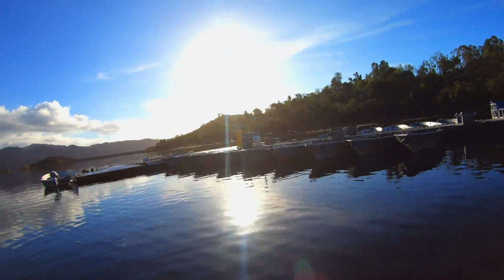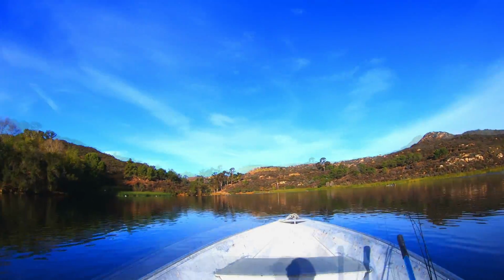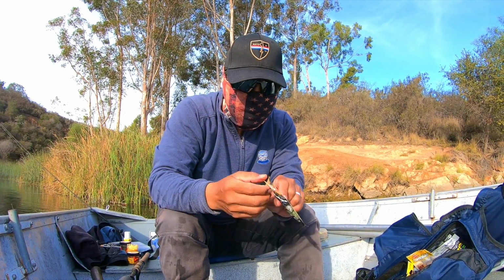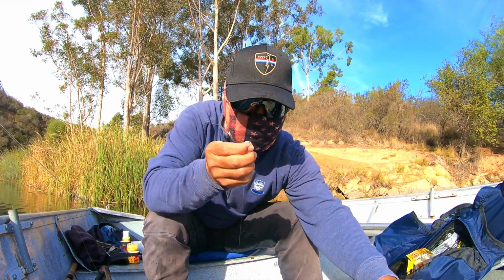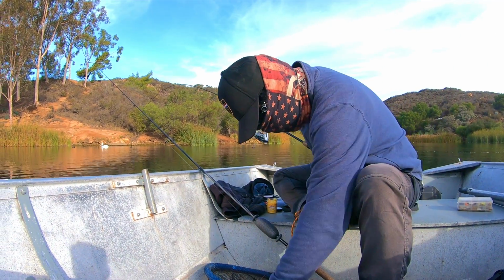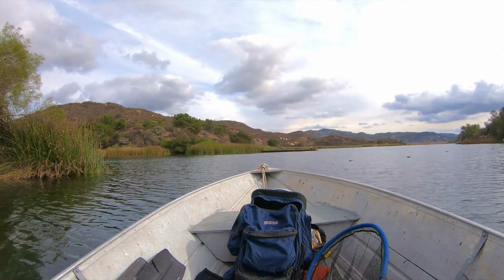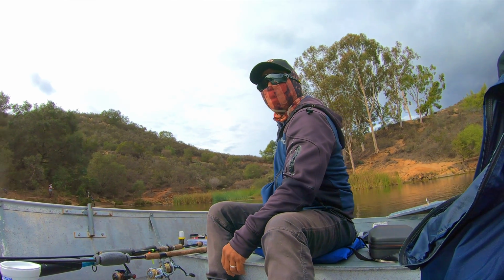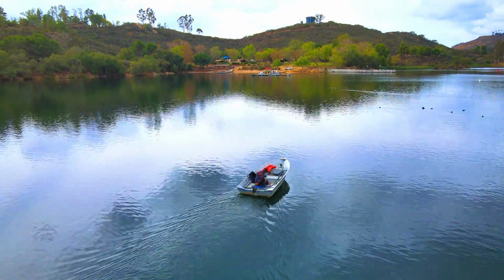Southern California Lake Series: Dixon Lake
Spent the morning fishing Dixon Lake for the very first time and landed a nice Rainbow Trout.  I also captured great footage of this lake

Rods / Reels & other gear:
• RAILBLAZA G-Hold rod holder
• Sabiki De-Hooker
• Guardian Angel Tactical Light Magnetic LED
• Stainless Steel Swivel Shackel
• Anchor Buoy and Bugee Cord
• LED Pen Light for Flag (stern)